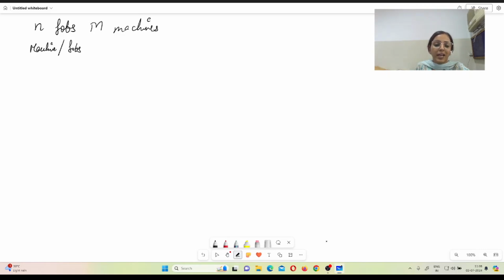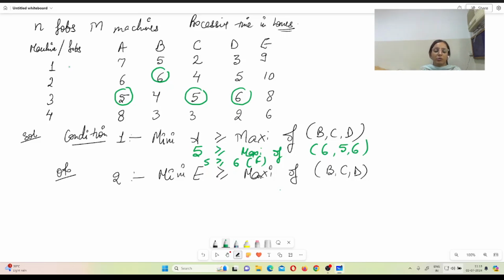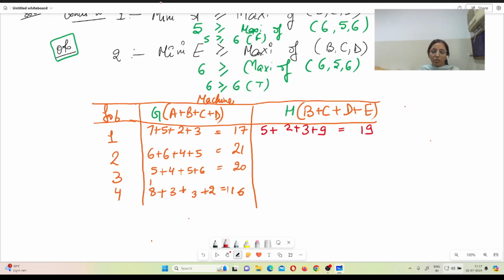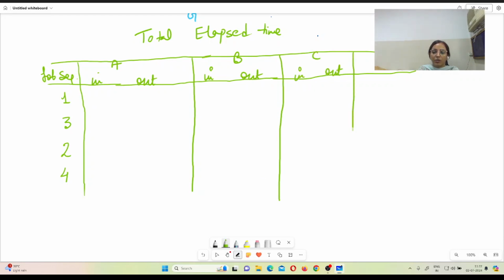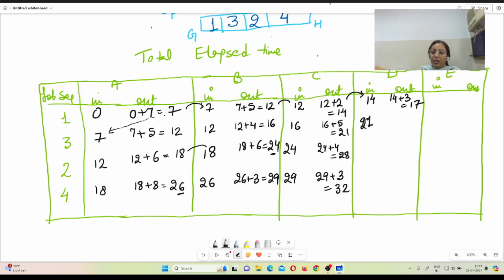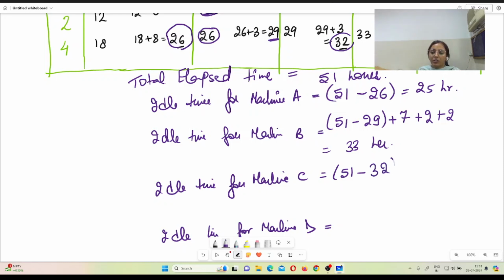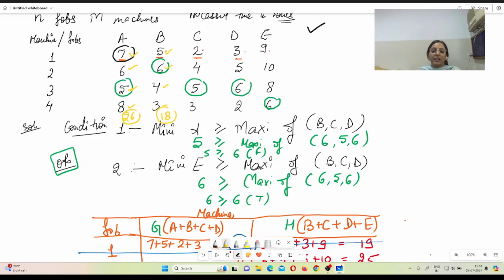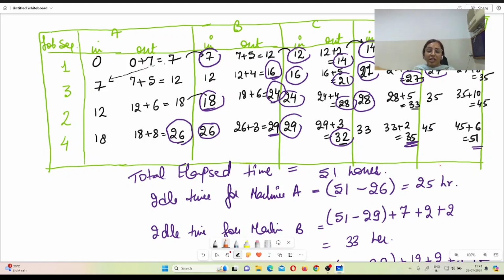Block-5 L6 Job sequence